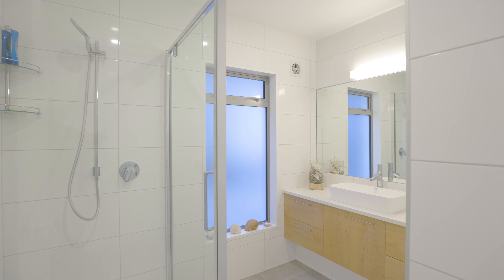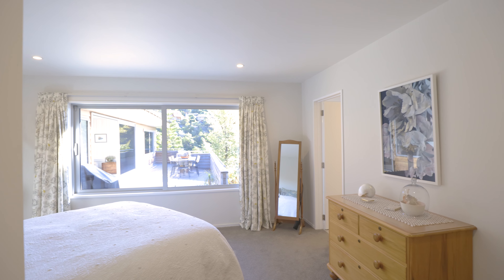40 Soleares Avenue